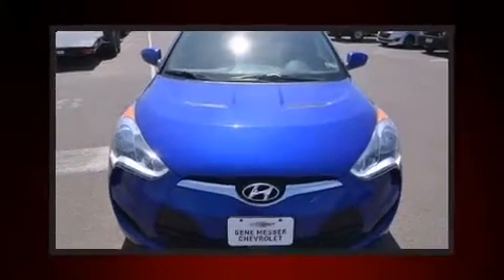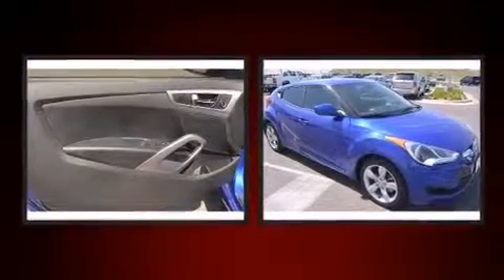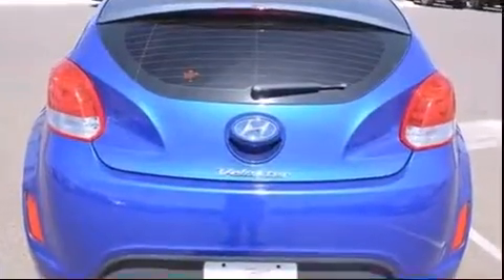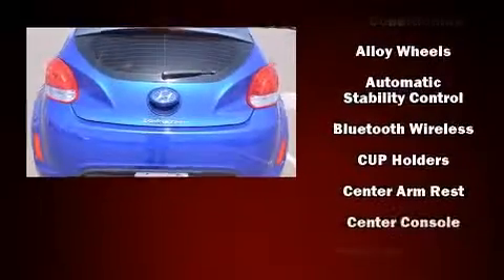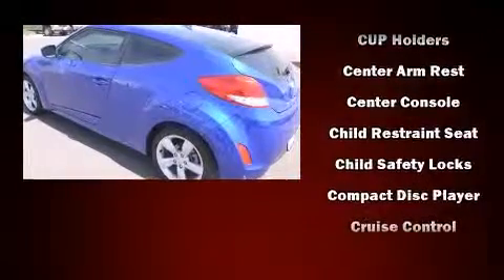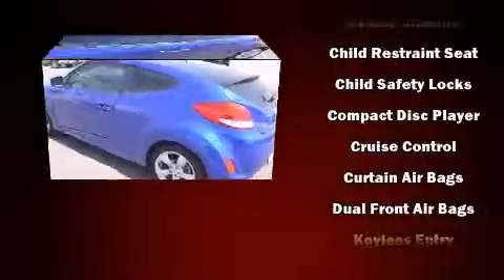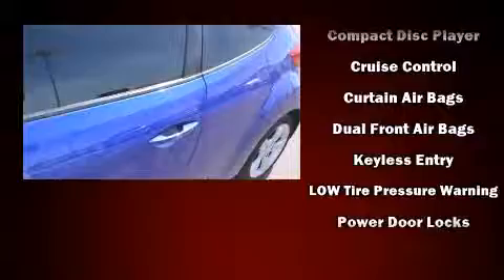2013 Hyundai Veloster Base w/Black in Lubbock, TX 79412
The 2013 Hyundai Veloster. With fewer than 15,000 miles on the odometer, this vehicle provides excellent value as a pre-owned model. Smooth gearshifts are achieved thanks to the efficient 4 cylinder engine, and for added security, dynamic Stability Control supplements the drivetrain. Both high fuel economy and flexible performance are assured by the 6 speed automatic transmission. Hyundai prioritized practicality, efficiency, and style by including: a rear window wiper, 1-touch window functionality, a trip computer, power windows, remote keyless entry, cruise control, and more. Storage solutions are integrated throughout the interior, demonstrating thoughtful attention to detail. With side curtain airbags supplementing the rest of the safety network, you can be assured that you and your passengers will experience top-tier protection. We have the vehicle you've been searching for at a price you can afford. Please don't hesitate to give us a call.